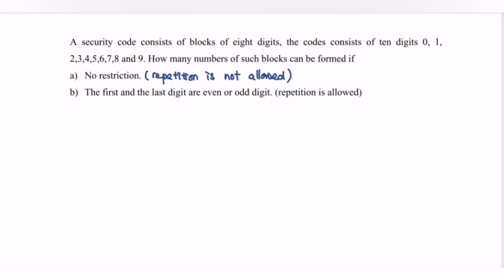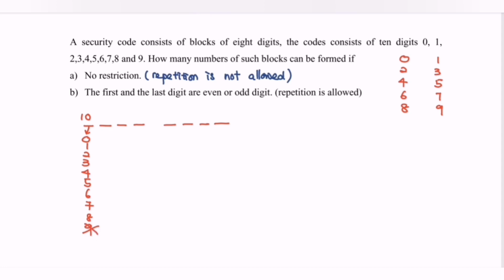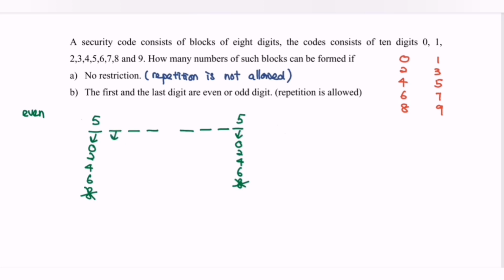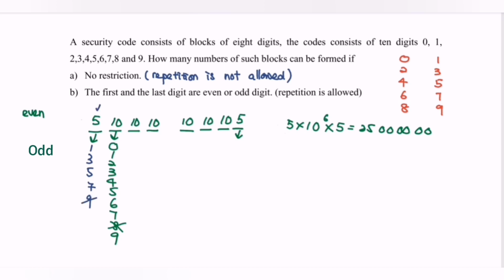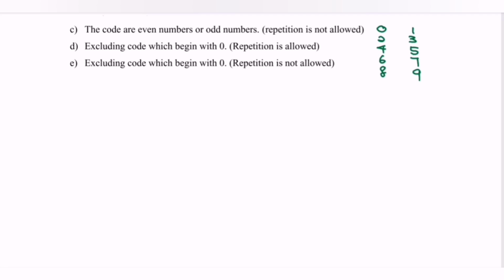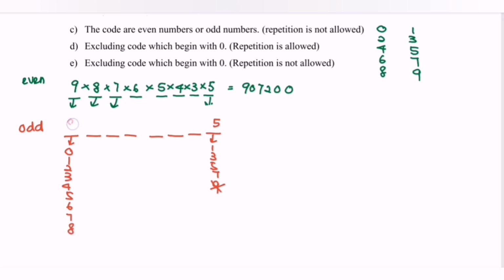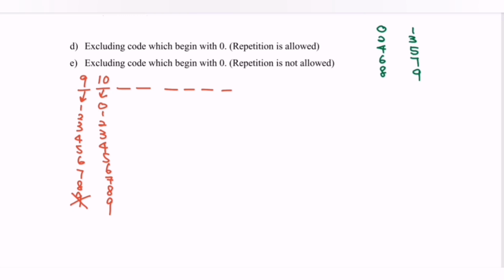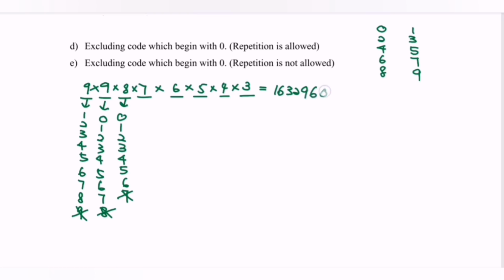E4 Permutations (security code)